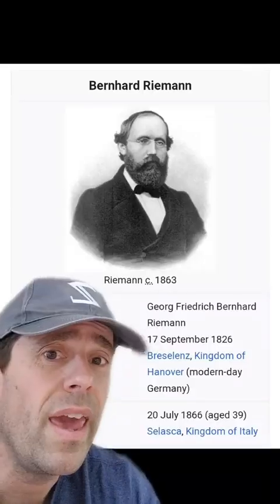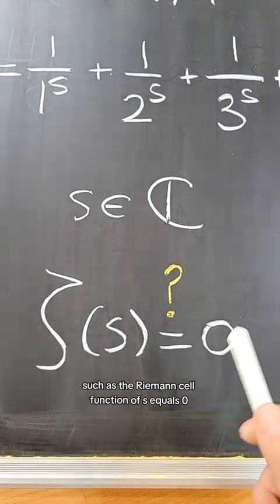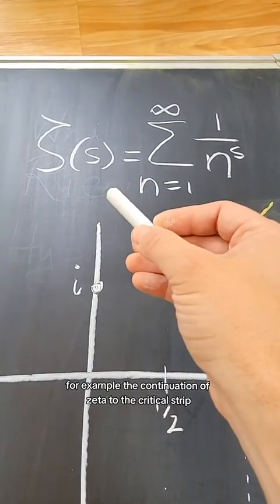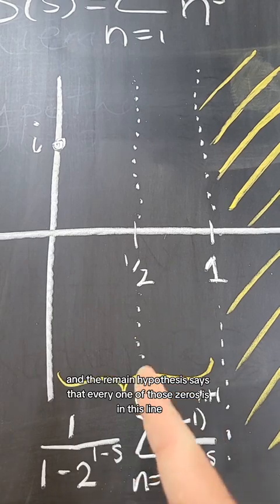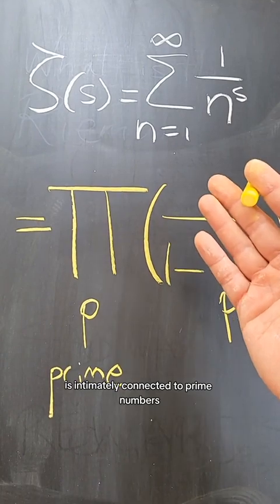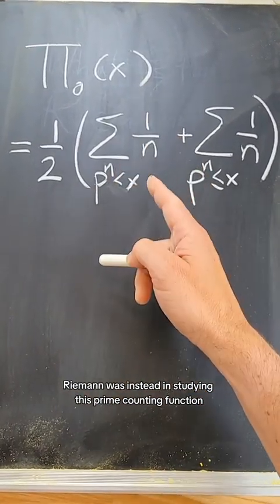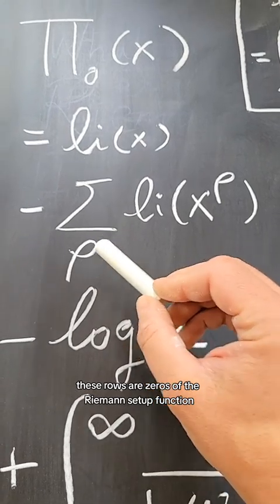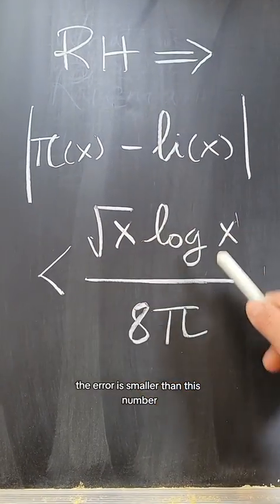What is... the Riemann Hypothesis?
What is the Riemann Hypothesis and why do we care? And why did Riemann care?